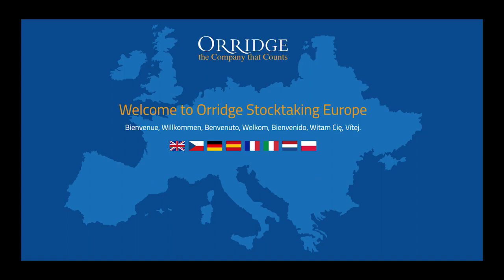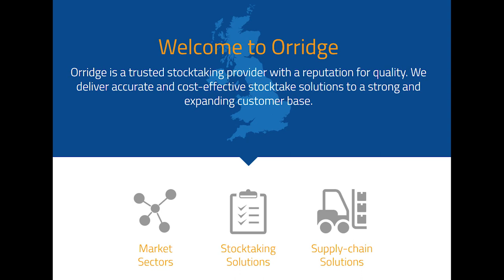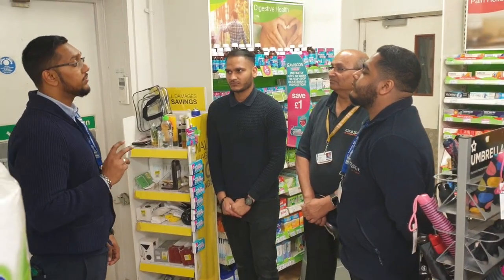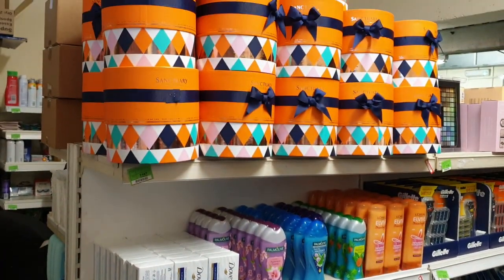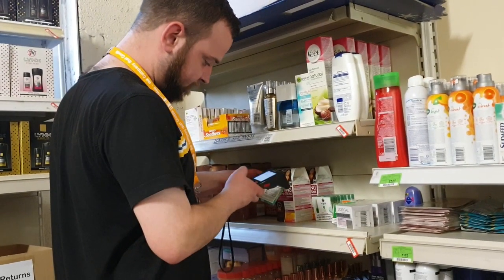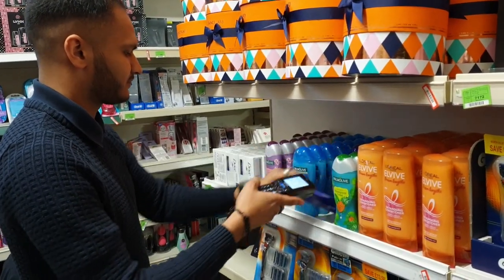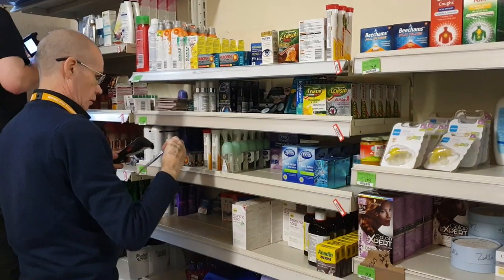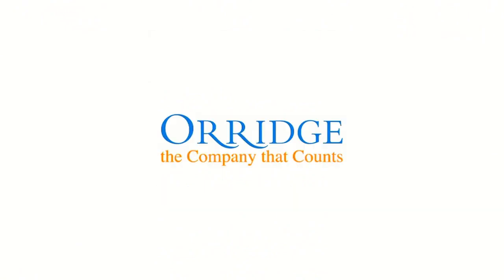Orridge Intro Video